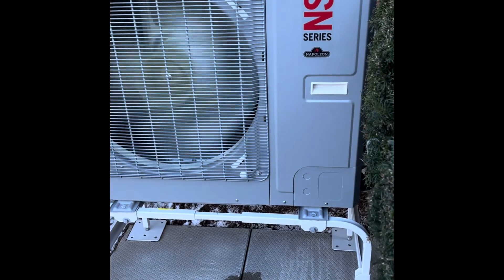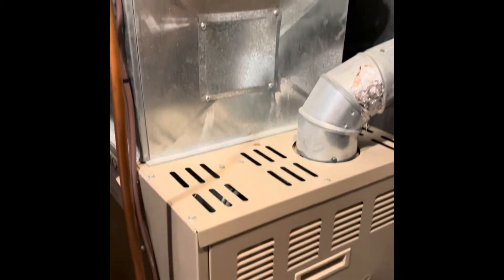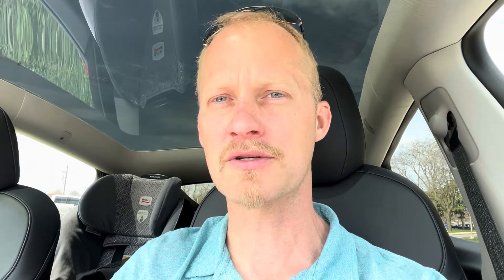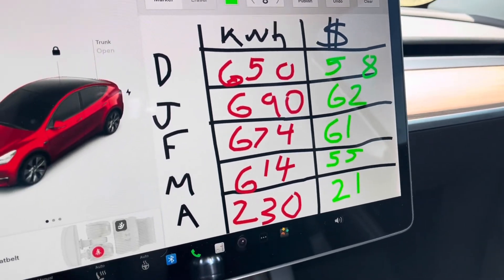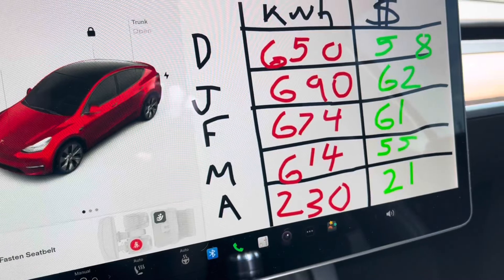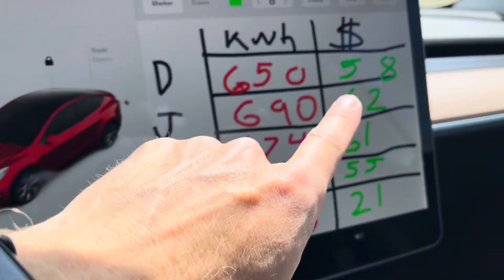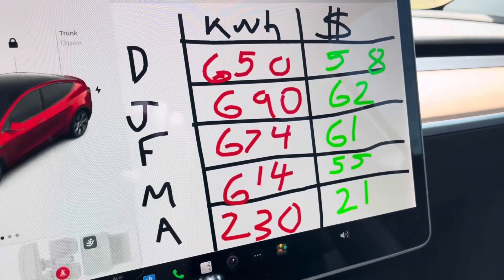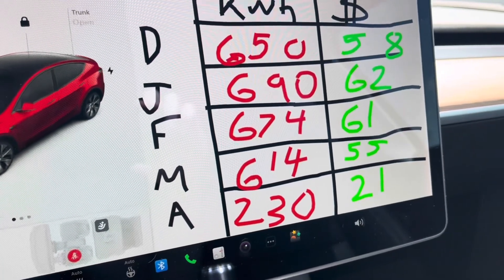Heat Pump real cold weather efficiency and cost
Looking at data from my Emporia Vue that shows exact data for energy used over the winter as well as what that cost.   Keep in mind this is a 3-ton 18 Seer cold climate air source heat pump. Thanks for checking in!